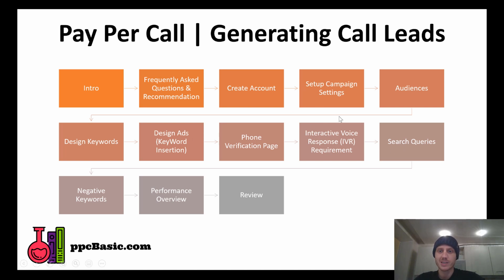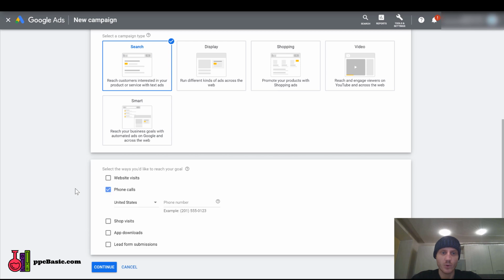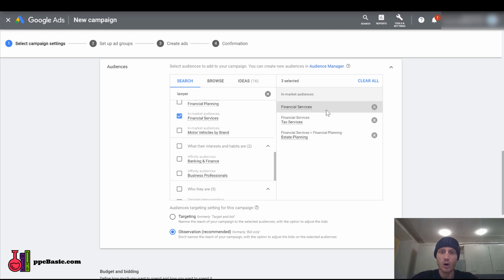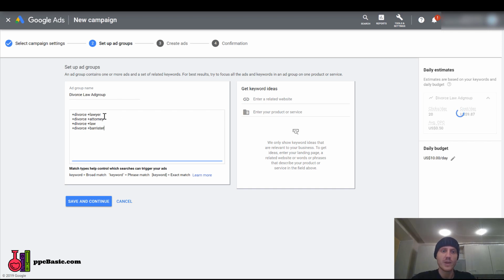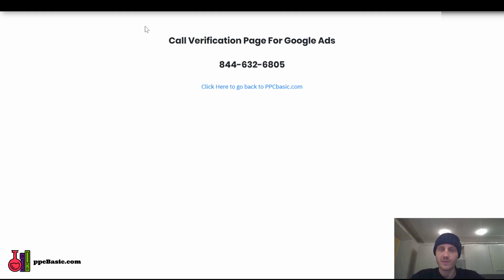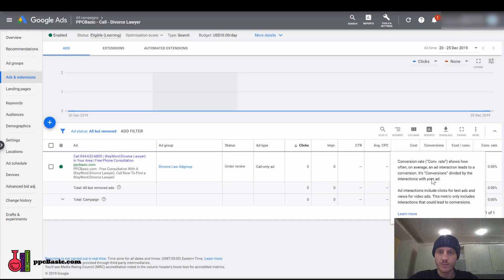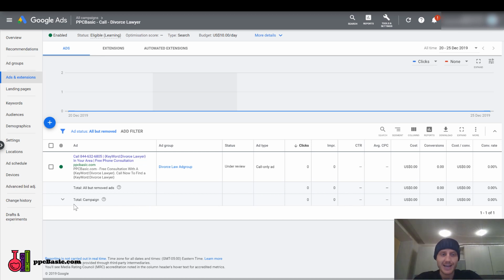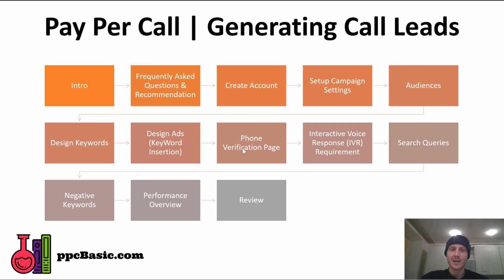Google Adwords Tutorial 2020 | Pay Per Call Marketing For Beginners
In this tutorial, I will explain how to setup a basic Pay Per Call Marketing campaign on Google Adwords (Google Ads) for 2020.

For the PPC pro's who have seen my videos in the past, you can check out the Interactive Voice Response (IVR) section for the latest update.

We will cover:
1) All Topics Covered (0:31)
2) Is Pay Per Call Marketing still viable in 2020? (1:47)
3) Creating an Account & Setting it up for Expert Mode (2:57)
4) Setting Up Your Campaign (4:04)
5) Audiences Overview (6:31)
6) Designing Keywords (Broad Match Modifier) (10:46)
7) Designing Ads (Keyword Insertion) (12:04)
8) Phone Verification Page (13:50)
9) Call Conversion Tracking (15:47)
10) Interactive Voice Response (New) (17:36)
11) Search Queries Overview (21:09)
12) Negative Keywords Overview (21:36)
13) Performance Overview & Conversion Metrics (22:15)

Salut!

Leonidas